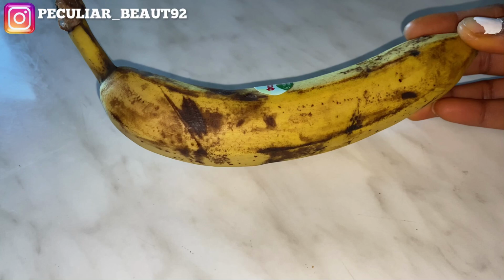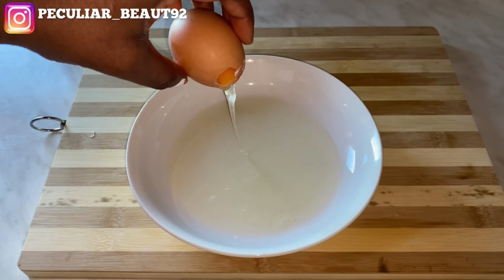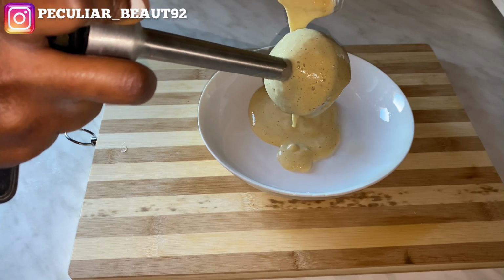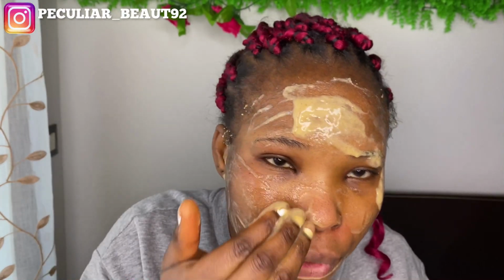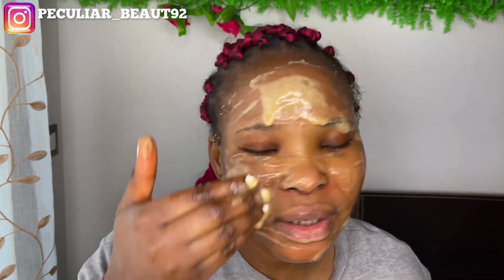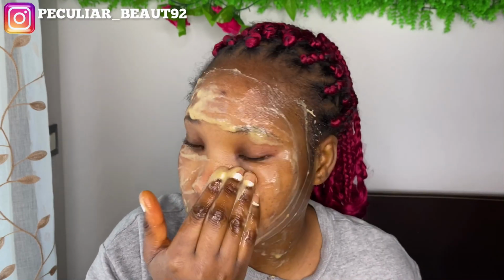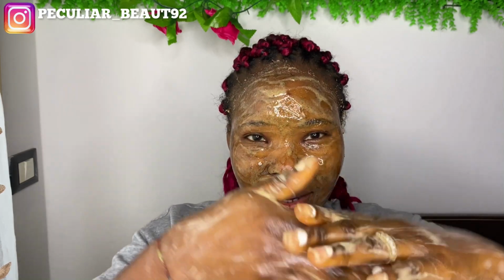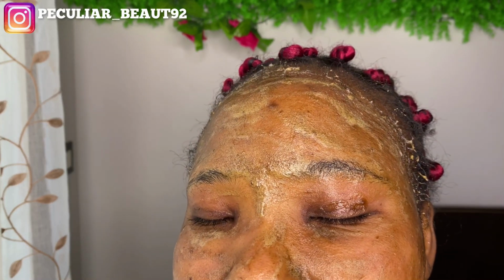I Didn't Believe Egg & Banana Do This To My Face / Reduced Wrinkles Spotless Firm Skin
Apply egg and banana to your skin for anit_aging reduced Wrinkles, get fair,firm Spotless skin.
          Some of the most effective skin treatment for Wrinkles-free skin in often right there in your kitchen.  I enjoy using natural products on my skin. Today I am using Banana and egg. it is really fascinating what this did to my skin in this video, I shared a 2 step facial using Banana and egg. I showed how to prepare both the facial mask and facial scrub step by step. I also shared a live demonstration of how to use the scrub and mask for best results